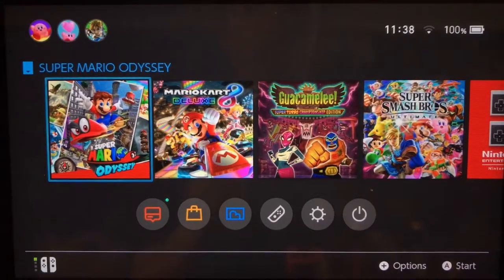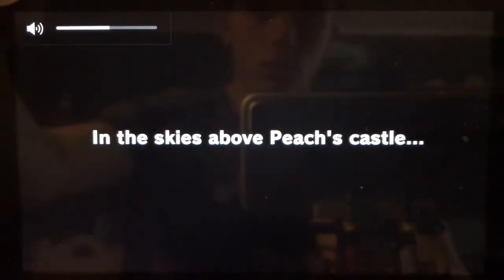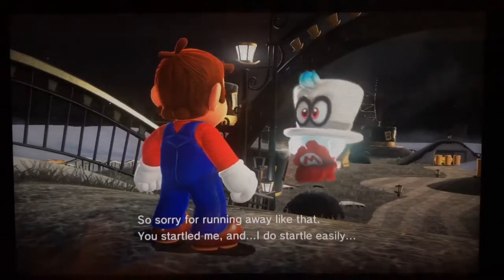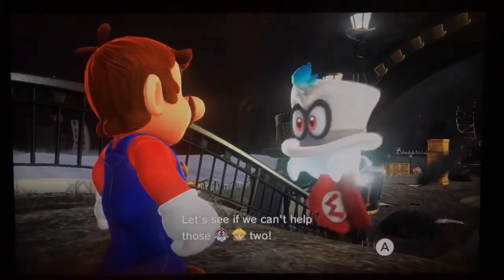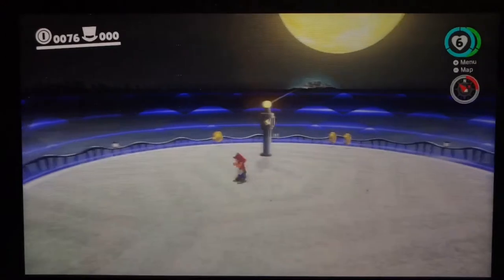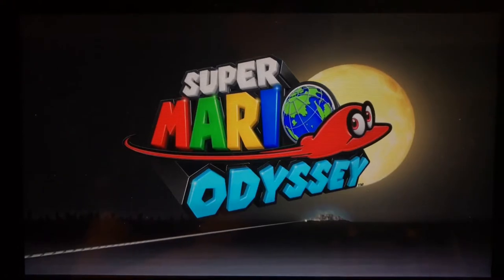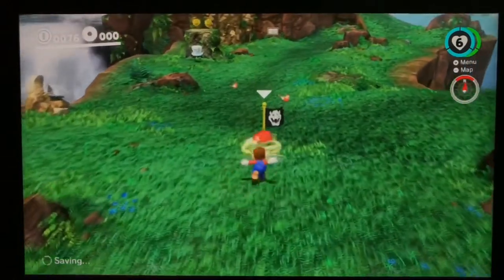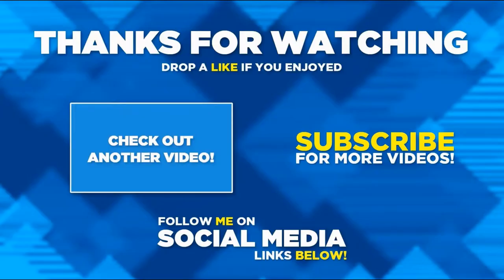FINALLY IT'S TIME TO WRECK BOWSER ONCE MORE!! 190 SUBS SPECIAL - SUPER MARIO ODYSSEY - #01!!